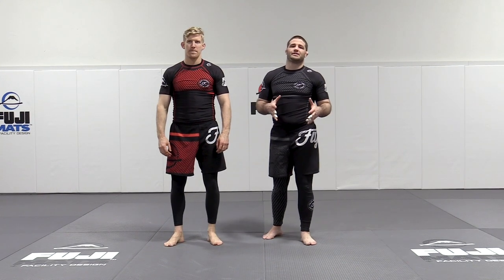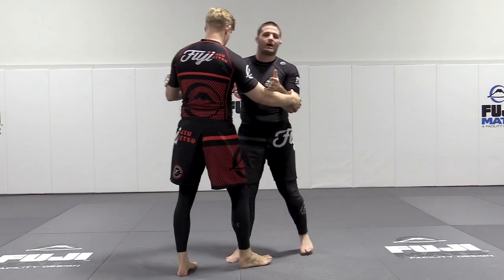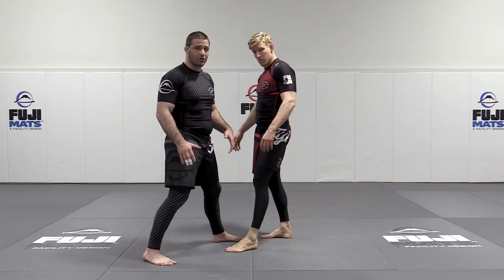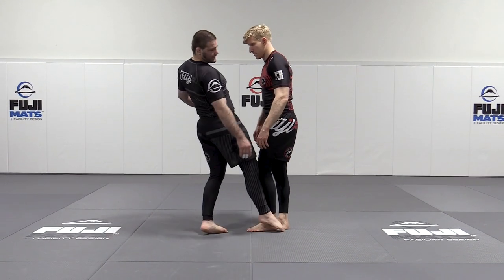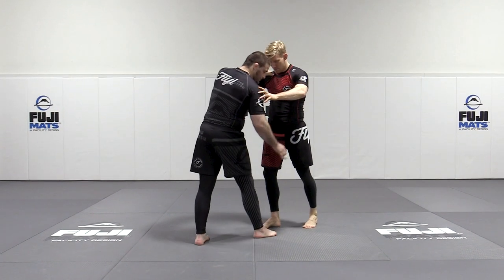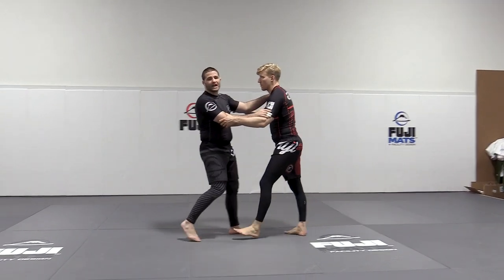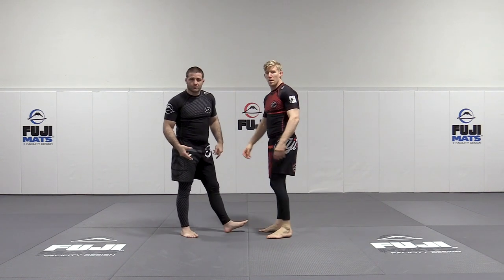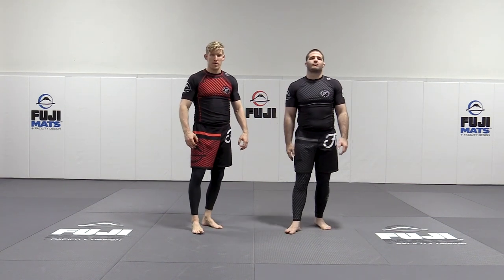How You Can Easily Learn Foot Sweeps For NOGI Jiu-Jitsu With Judo Olympian Travis Stevens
How any Jiu-Jitsu player can learn how to foot sweep anyone in NOGI. This video is designed to help everyone learn how to practice timing and movement to perfect their foot sweeps!

Level 1 - Gets you a special icon that lets everyone know your a valued member of the community!
Level 2 - Gets your YouTube Handle displayed on the end screen of my videos!
Level 3 - Let's you join a members-only live Q&A once a month where I can work with you guys on how to improve your game. You can ask anything you like judo, bjj, nogi, sub only everything is on the table!